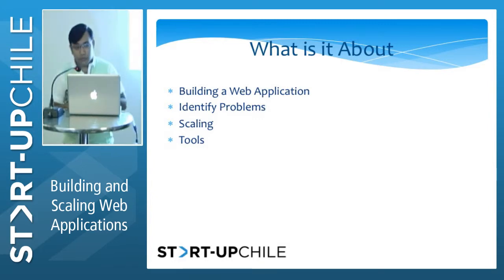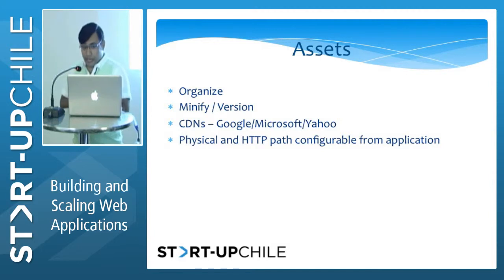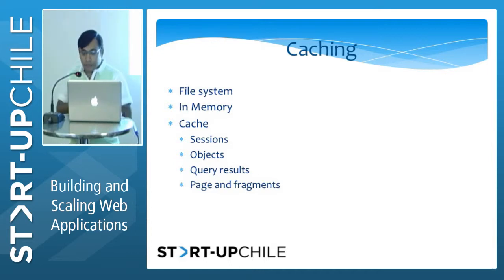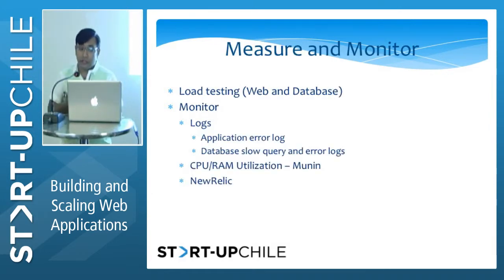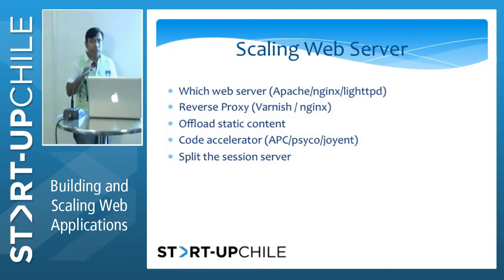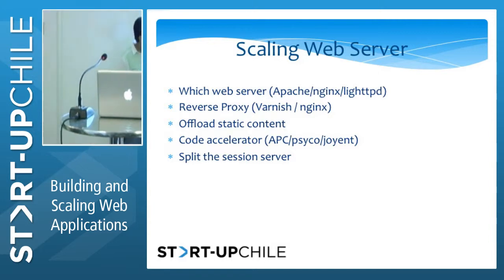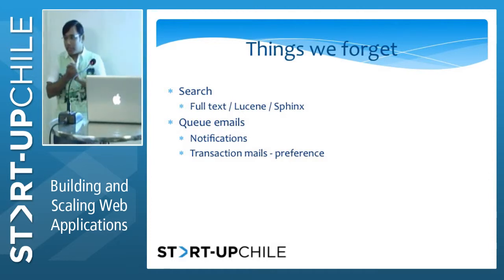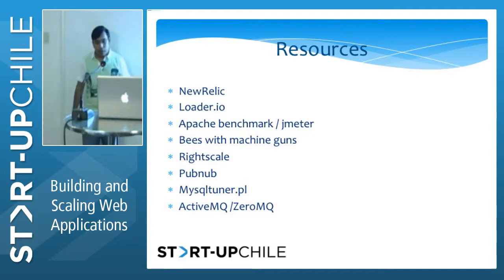Meetup: Building and scaling web applications